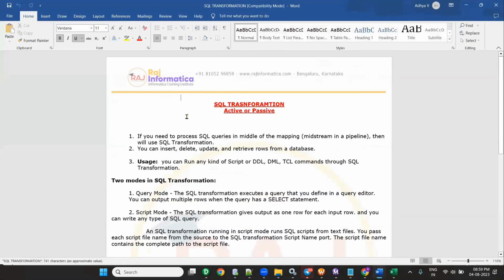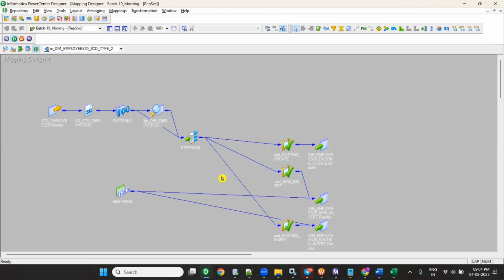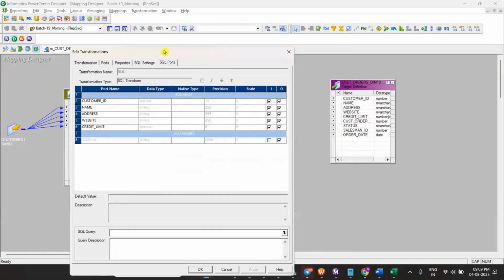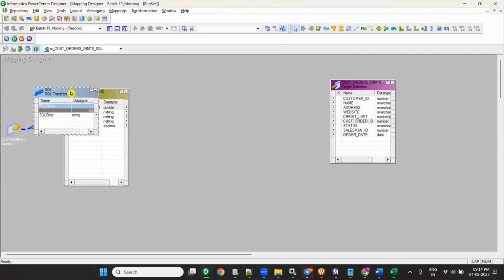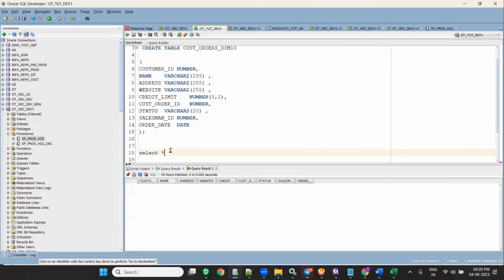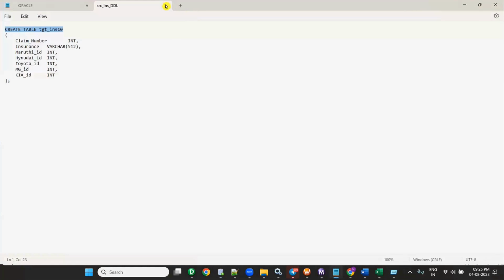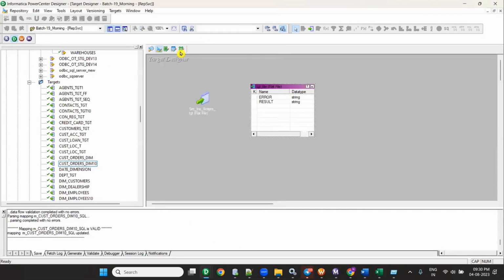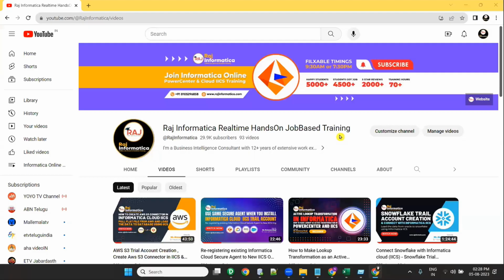SQL Transformation in Informatica PowerCenter - Query Mode and Script Mode by Raj Informatica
In this video i have explained the below.

1. How to do a mapping in Query Mode in informatica powercenter
2. How to do a mapping in Script Mode in Informatica powercenter
3. Create a table at run when you run a mapping in Informatica powercenter